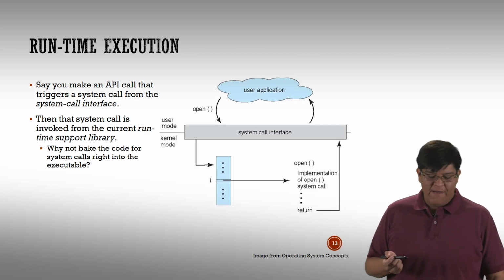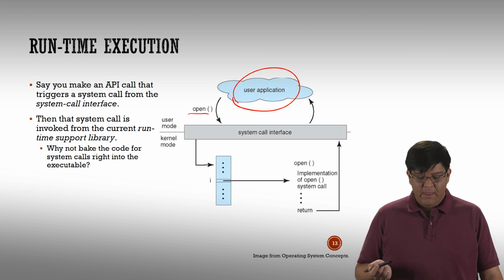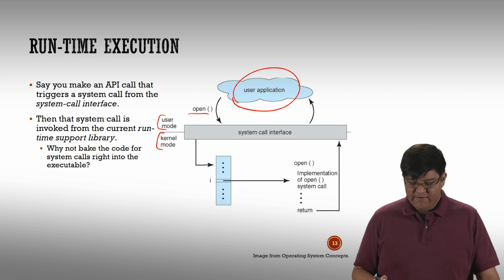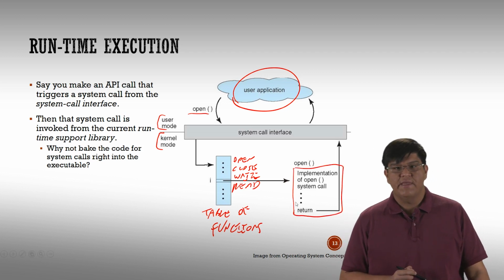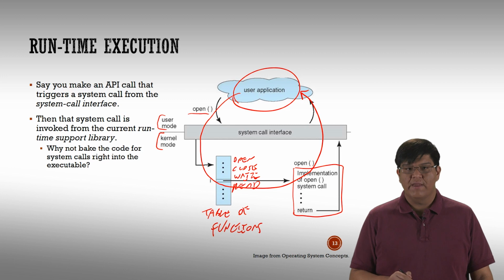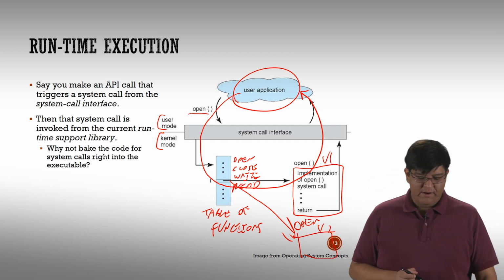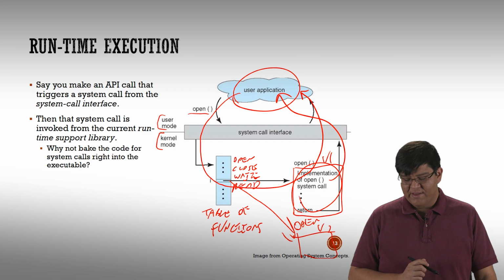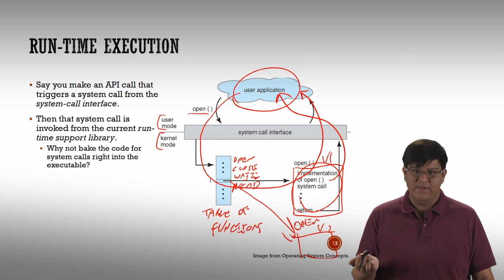[SER334] OSC02 System Calls (3/3): Run-Time Execution